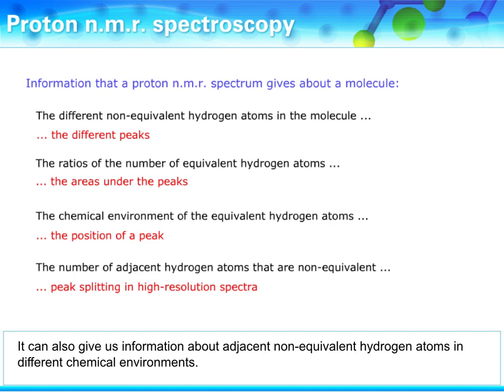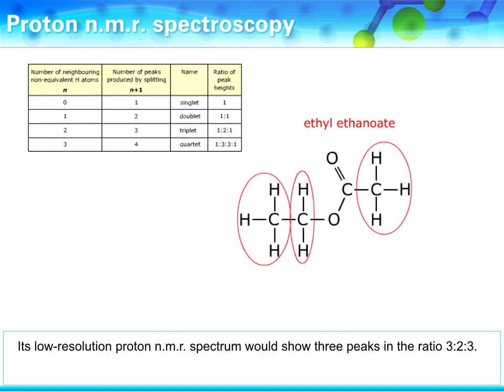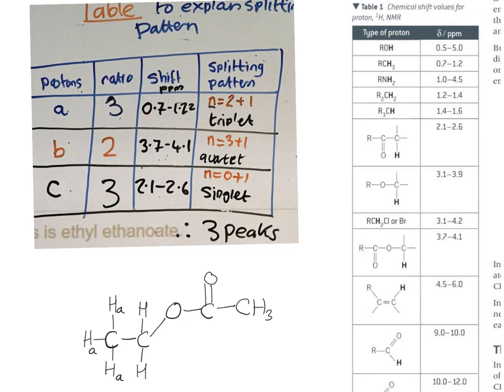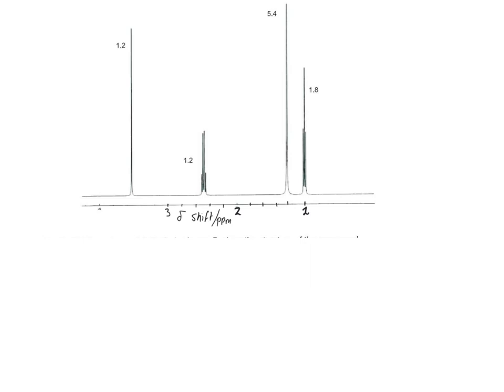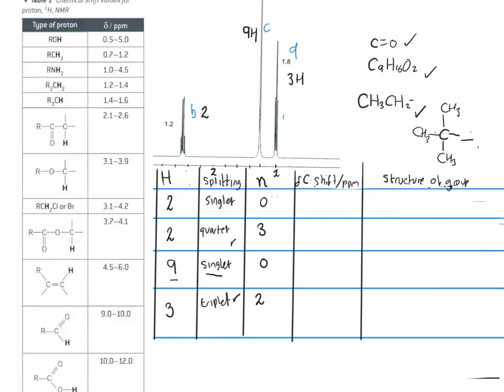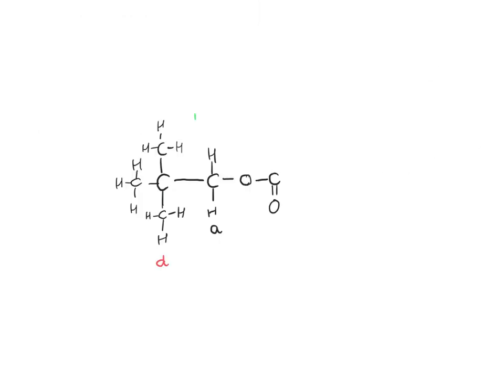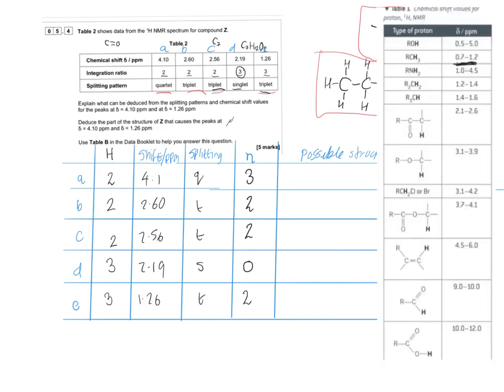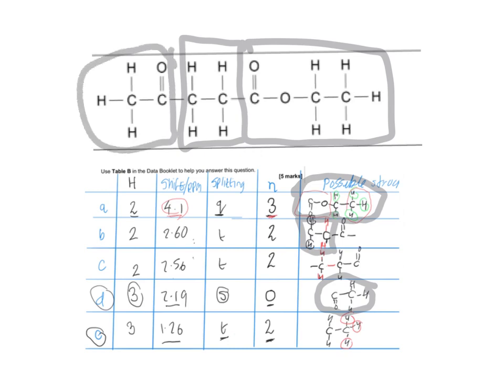3.3.15 How to interpret H nmr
It is assumed you understand the principles behind proton nmr but can you interpret high resolution spectra and deduce the structure of a molecule given splitting patterns. Can you describe the n+1 rule? Screen shots from AQA A Level Chemistry (Lister) and AQA paper 2 2023 and chemsheets. credits to these sources